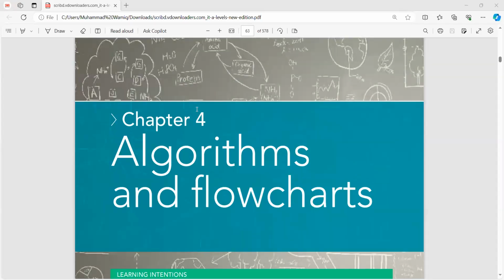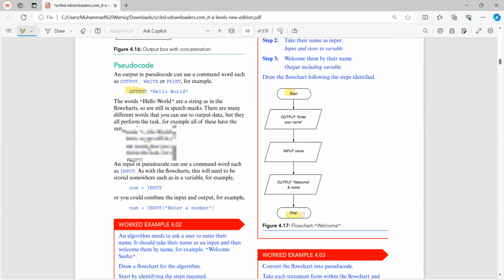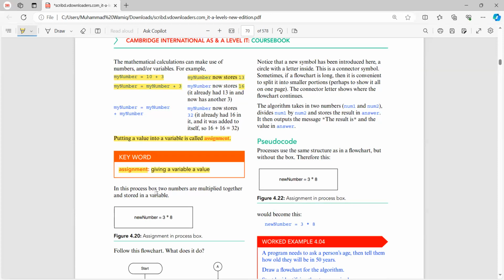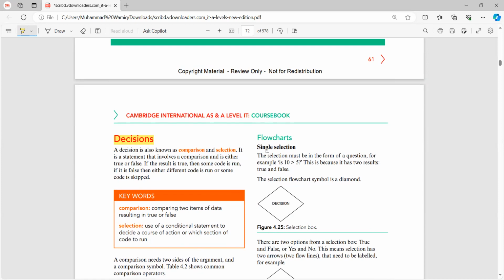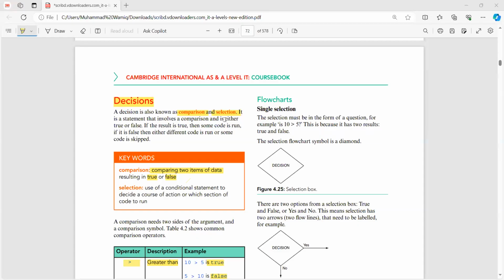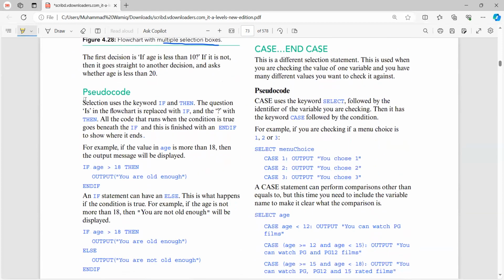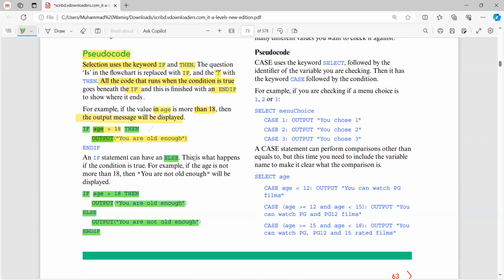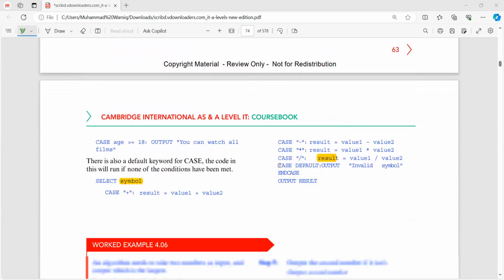Algorithms and Pseudocode A Level Information Technology 9626